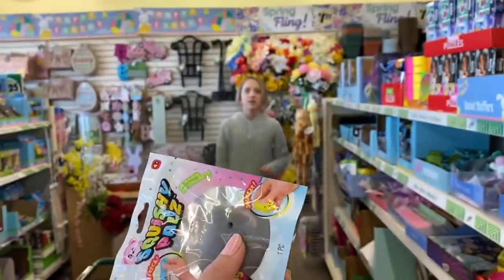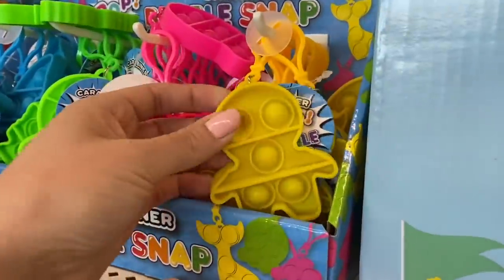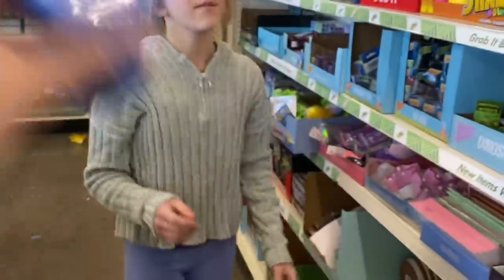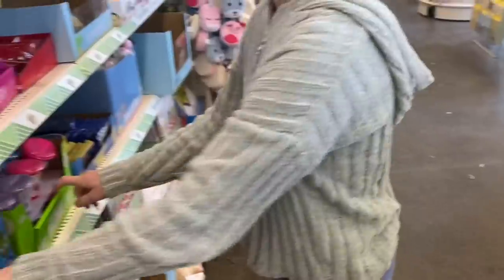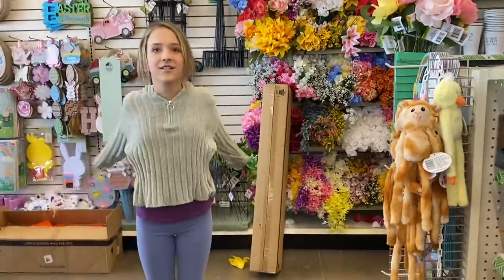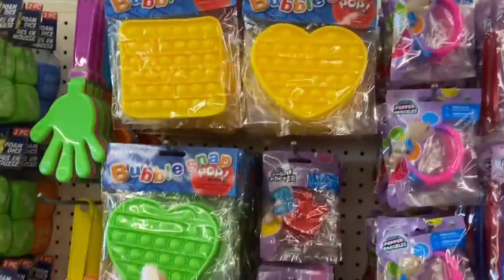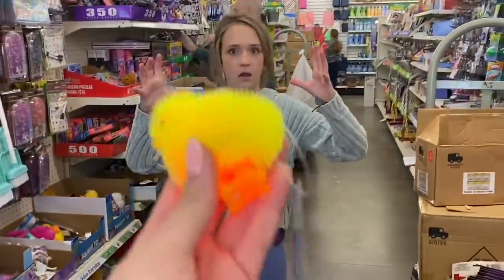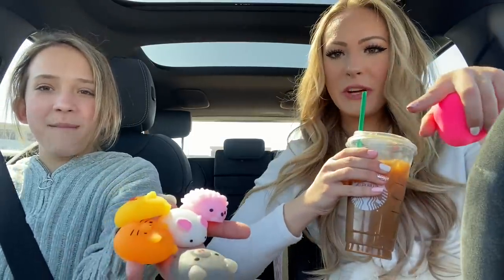I’LL BUY WHATEVER FIDGETS YOU CAN CATCH AT THE DOLLAR TREE! 😱🤑